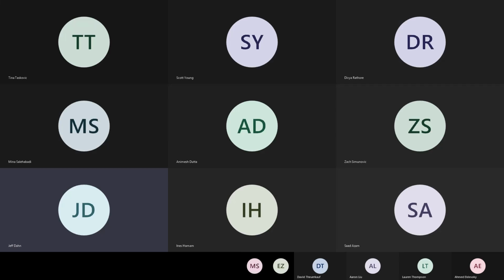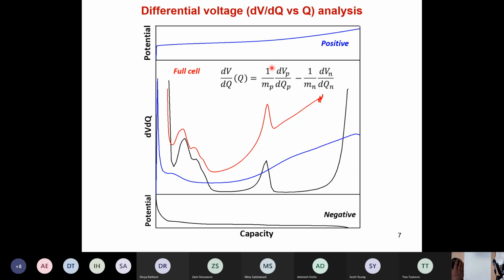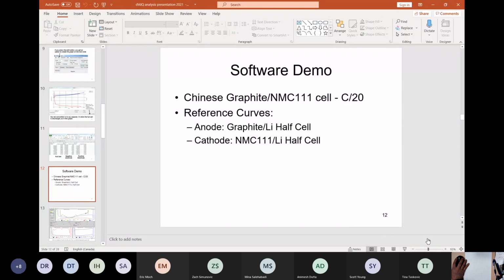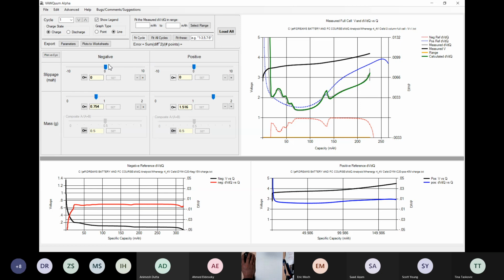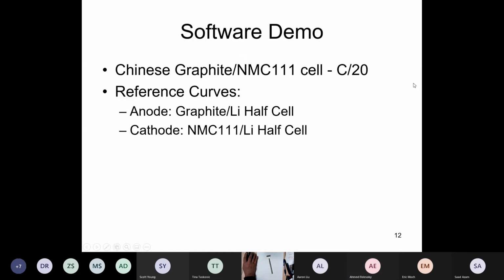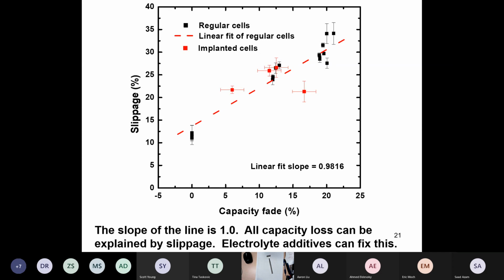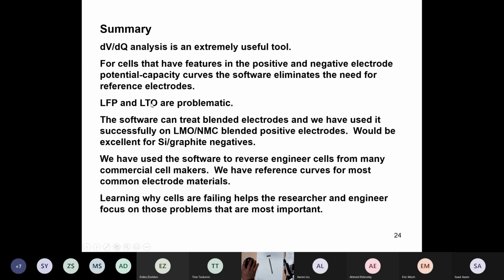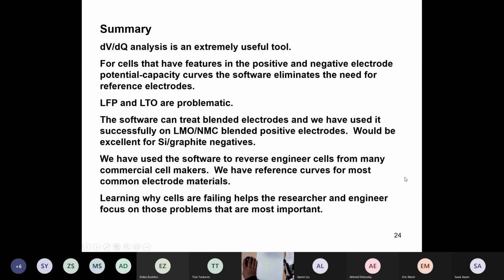22- 0305 dV/dQ analysis lecture